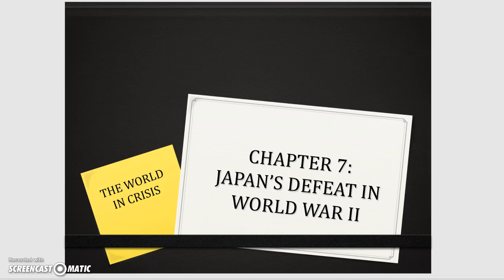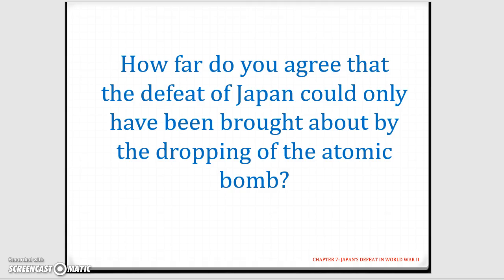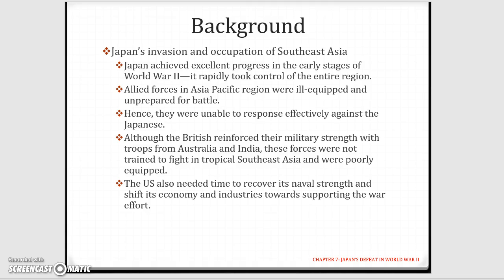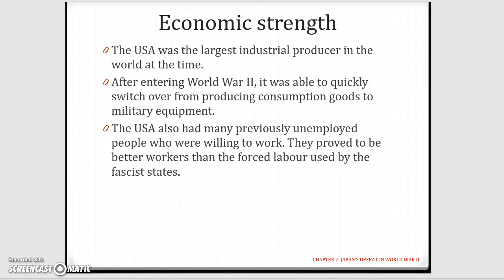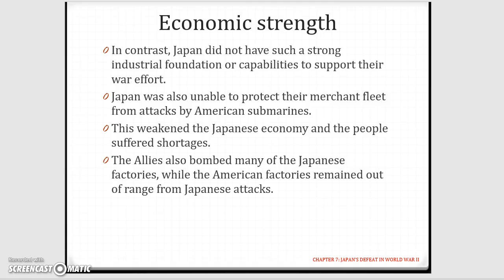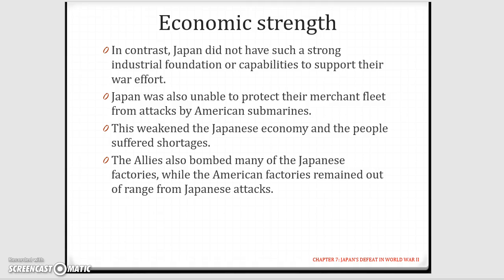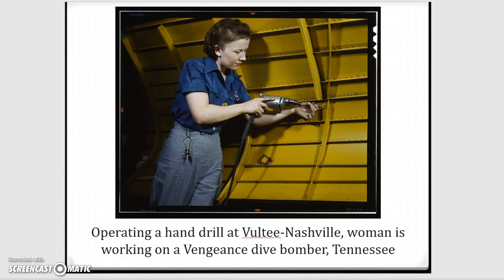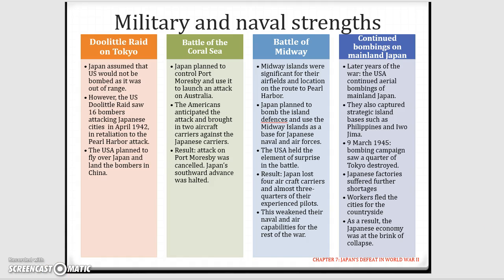Unit 2 Chapter 7: Japan's Defeat in WWII Part 1